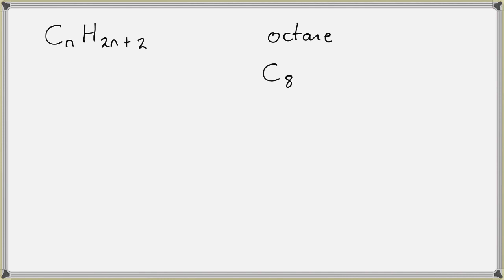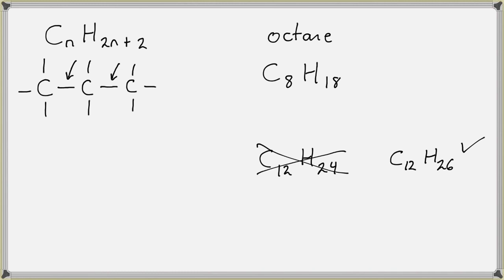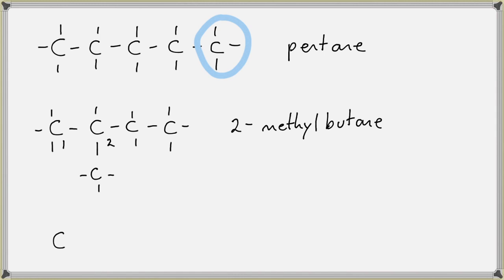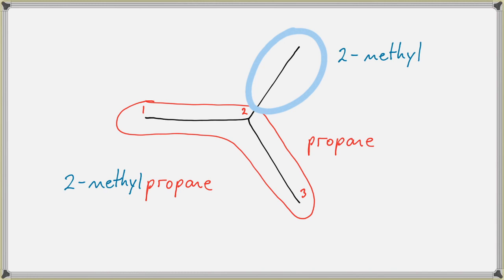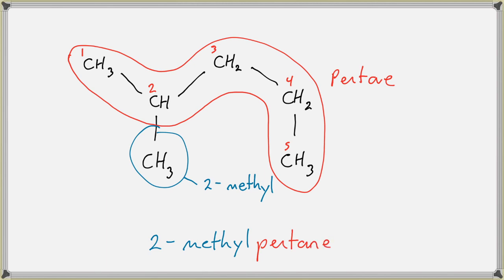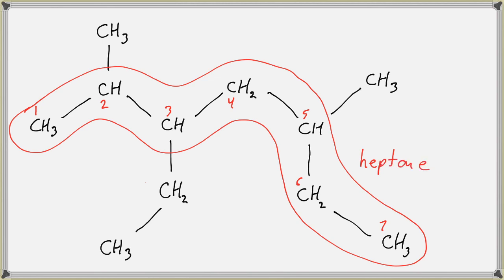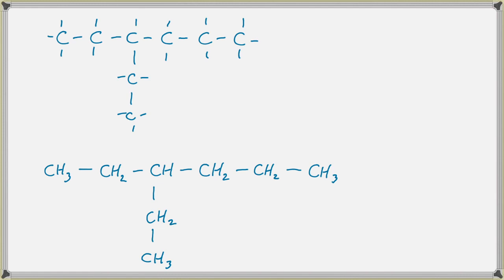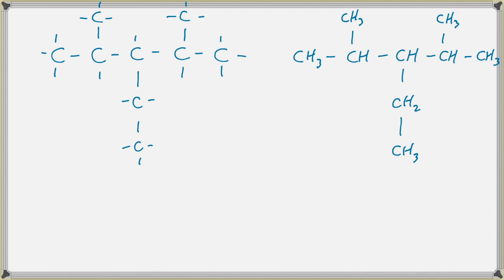Organic 2-2 The Alkanes